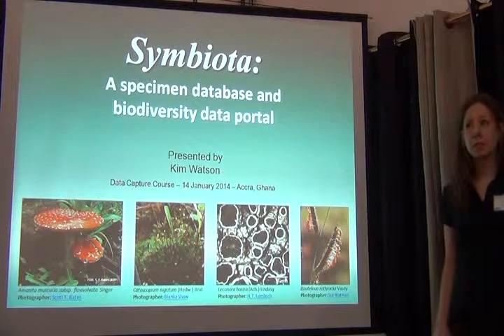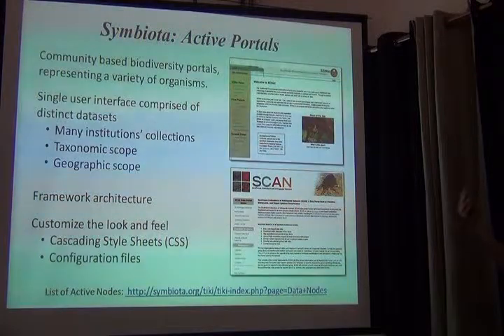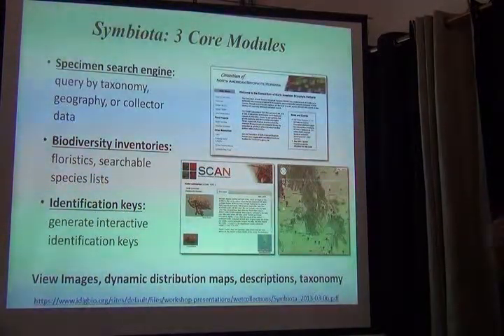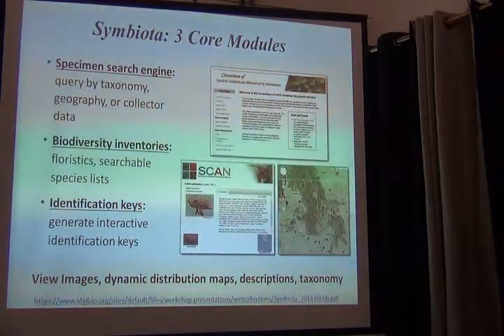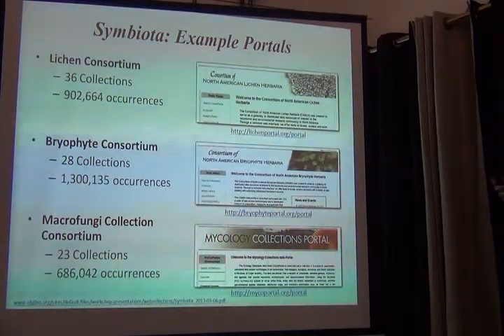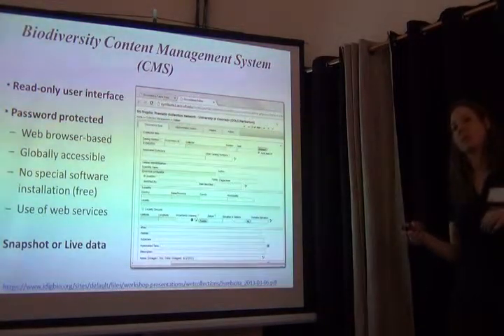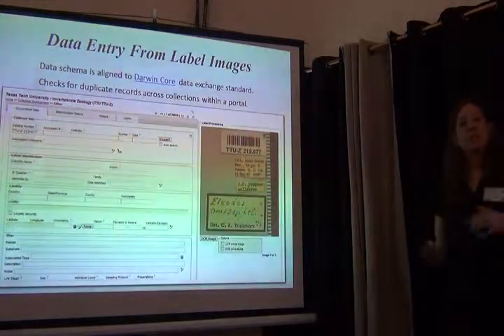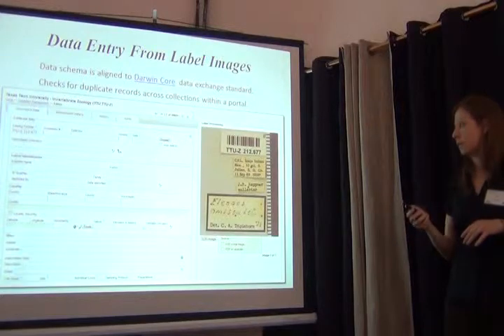BITC / Data Capture - Symbiota - 1